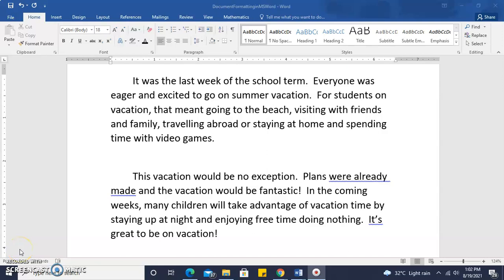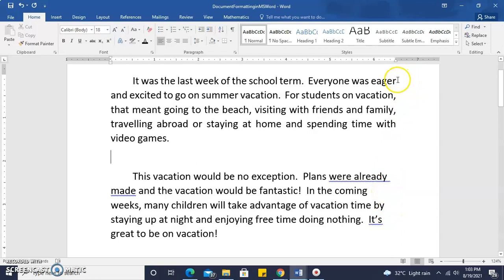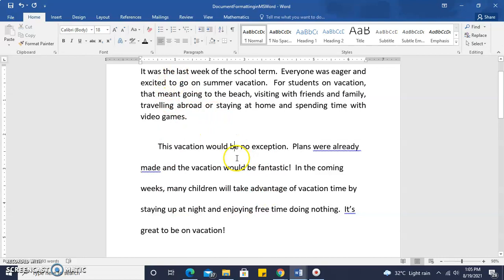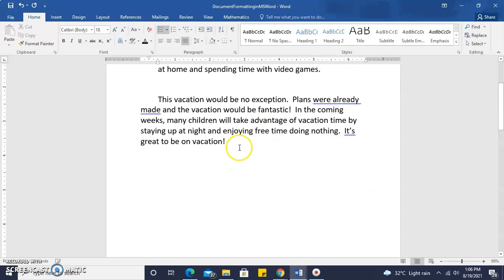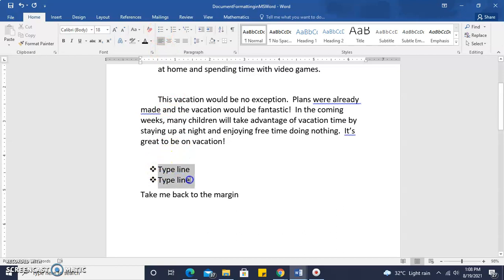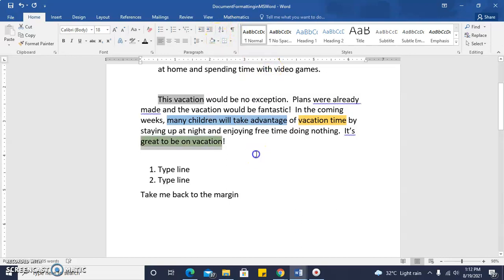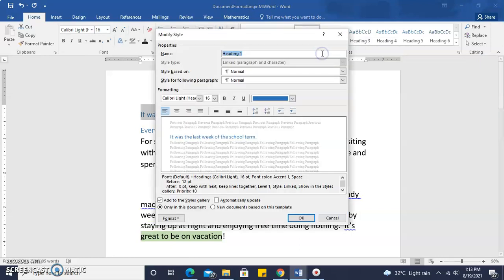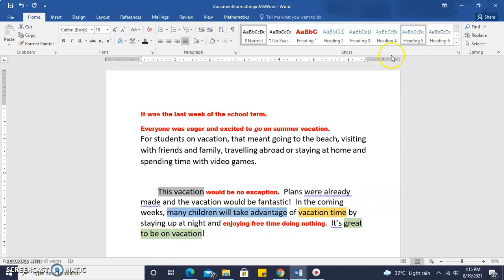Document Formatting in MS Word - Part 2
This video explores document formatting features used in a word processor.  The word processor used is Microsoft Word 2016.  In this video you will learn how to access MS Word and how to use PARAGRAPH features.

Other videos in this series include:

Use of Font Features

Use of Layout Features

Use of Insert Features